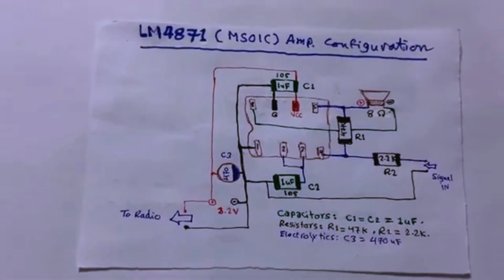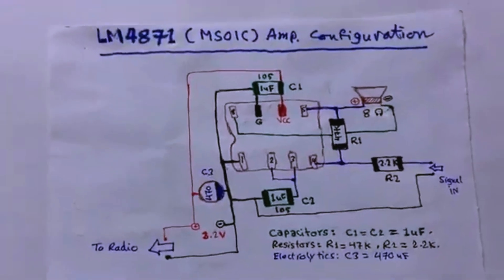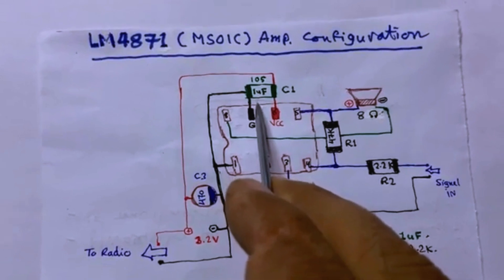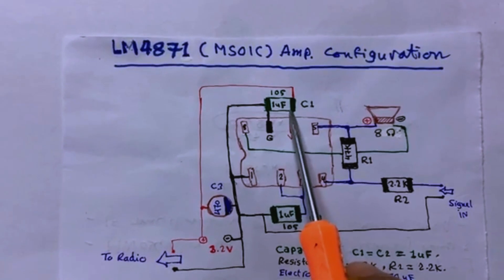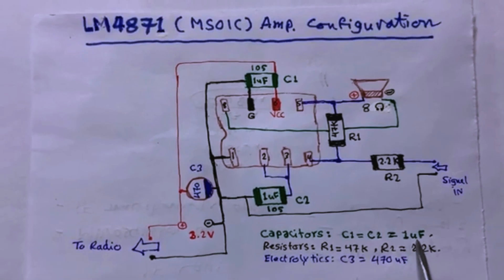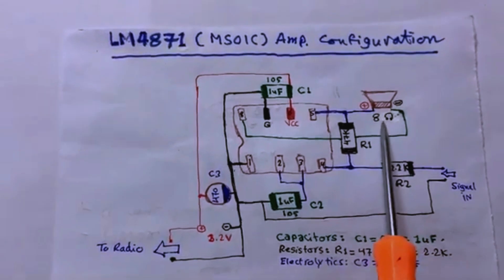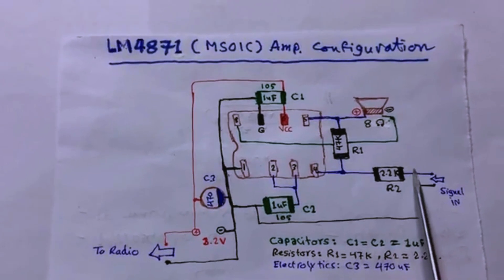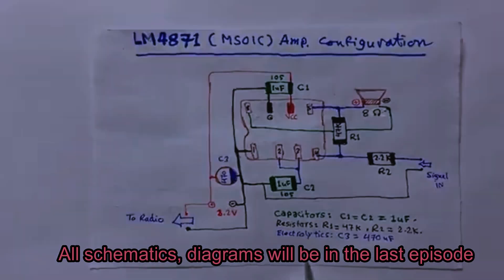Creating 9 Bands SMD Superheterodyne Pocket Radio using Si 4825-A10 chip (Episode 1)